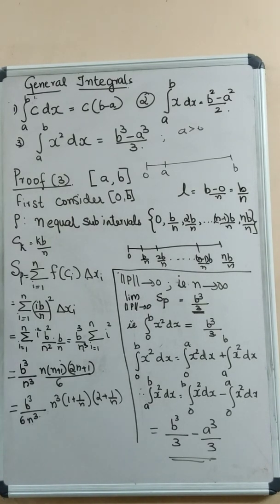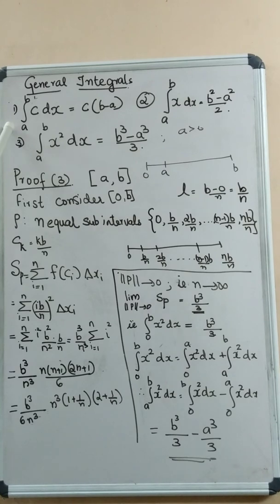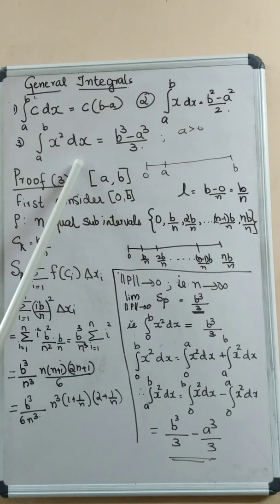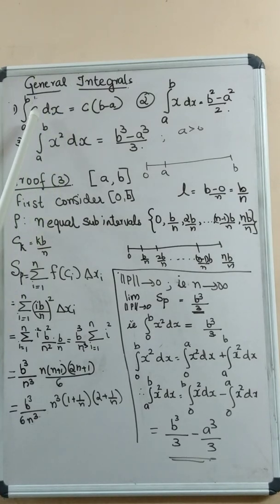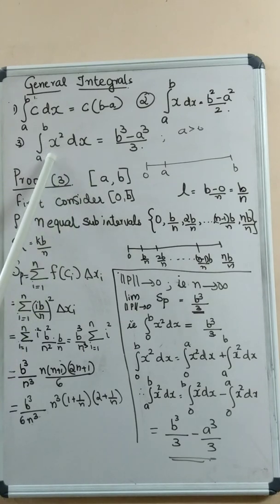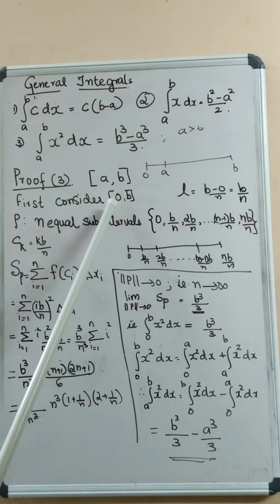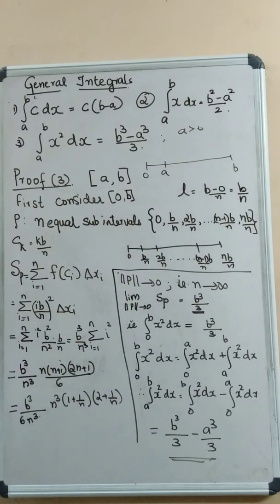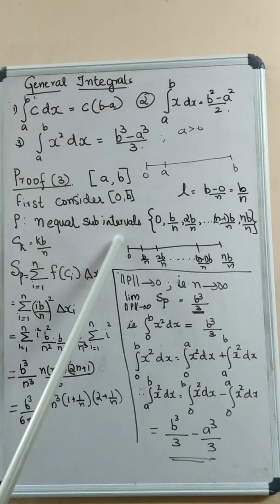MTS2B02-Session 7 -Part 9 - Viji A M, Sree Kerala Varma College, Thrissur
MTS2B02- CALCULUS Session 7 Definite Integrals- Part 9 - Viji A M, Sree Kerala Varma College, Thrissur